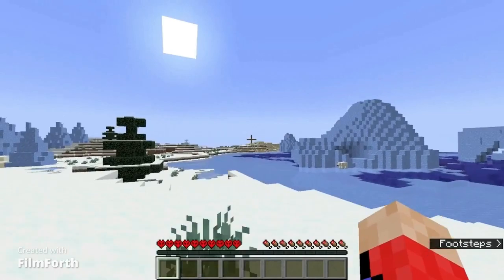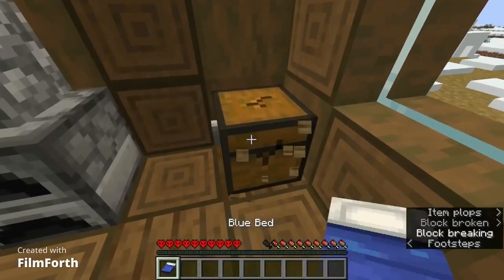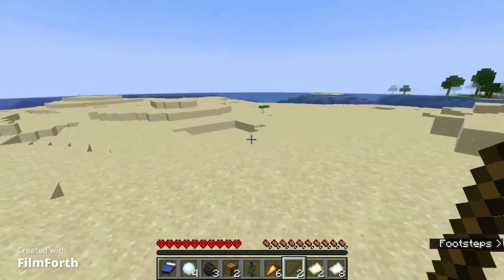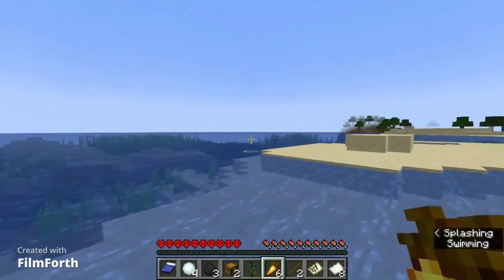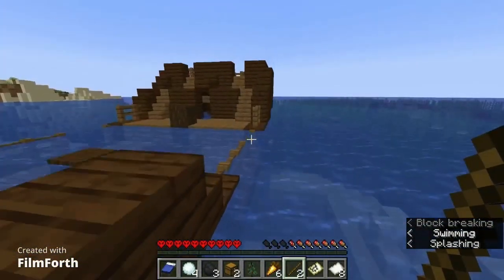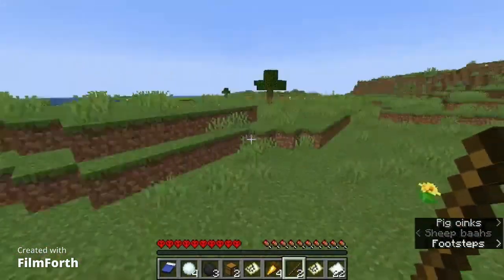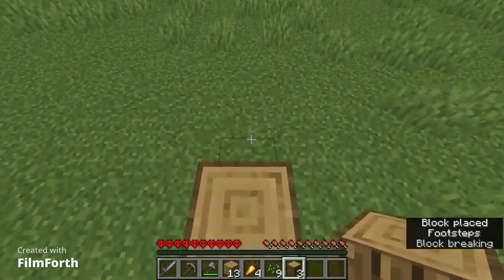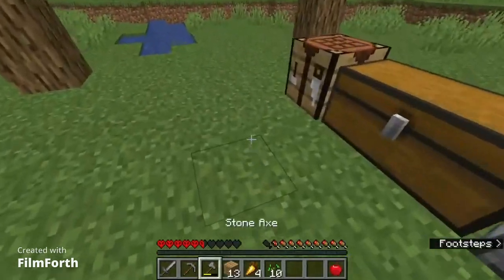the beginning attempt 2 I hardcore Minecraft episode 1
my second attempt at hardcore Minecraft